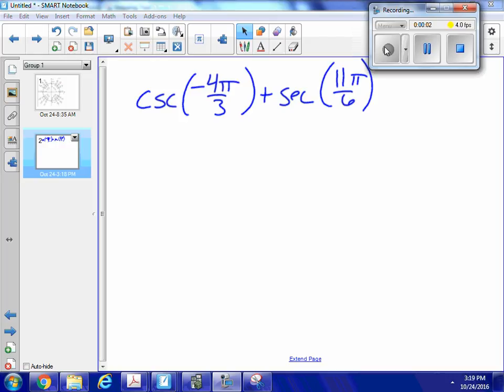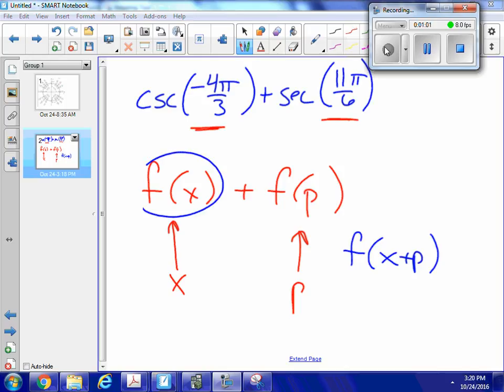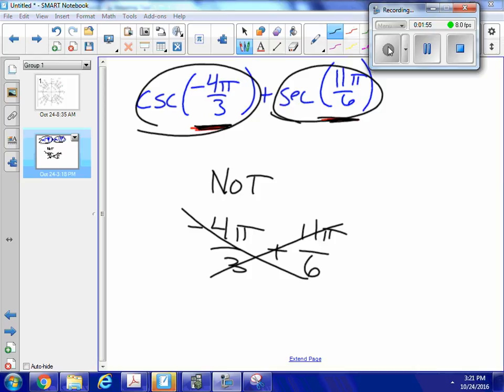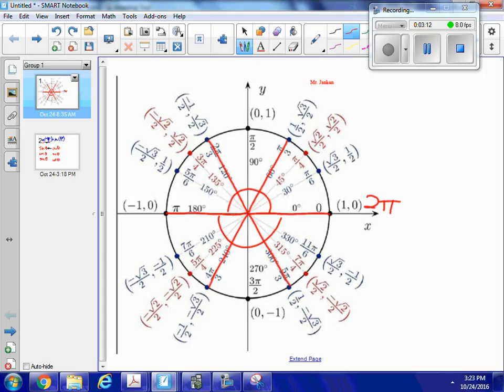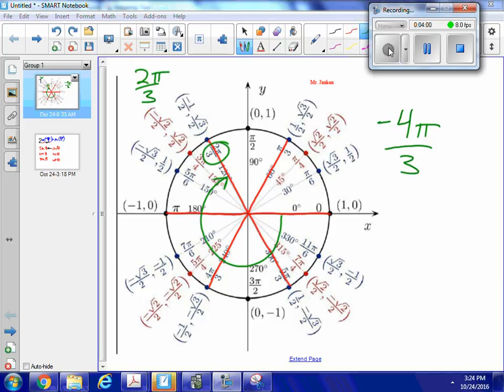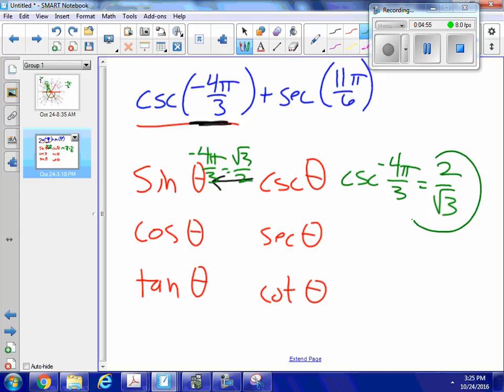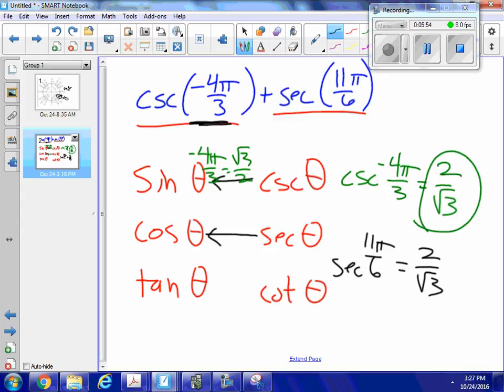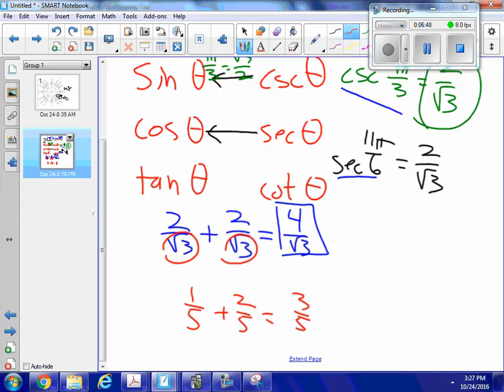Adding two trig functions together csc and sec